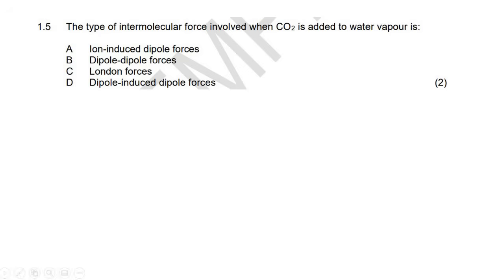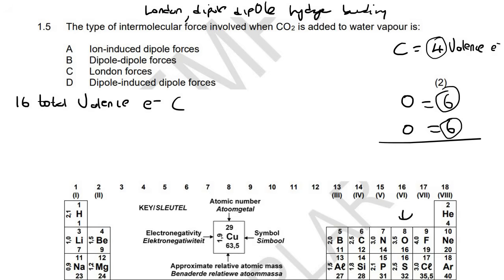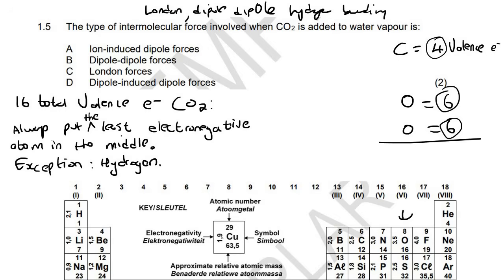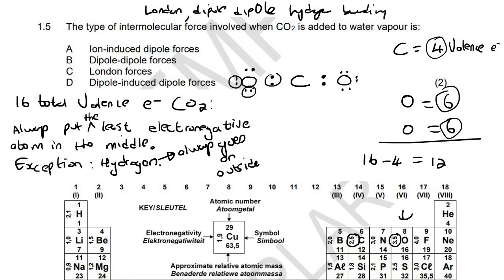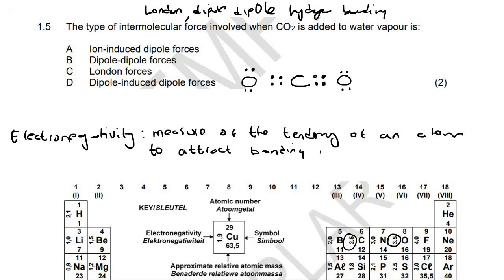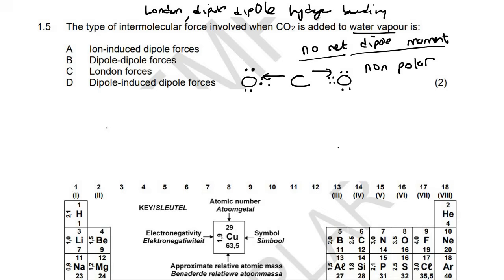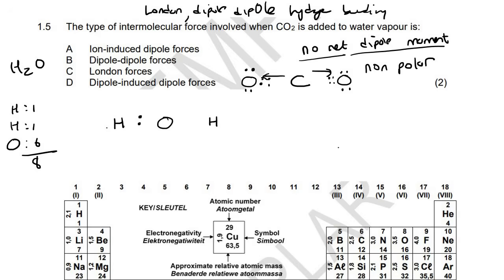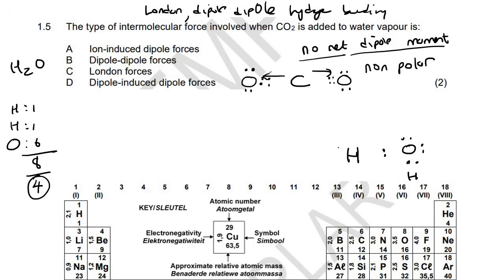Multiple Choice Exam Combinations Grade 11